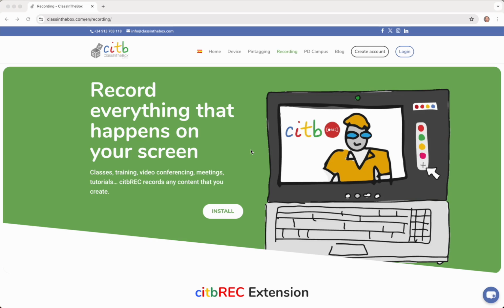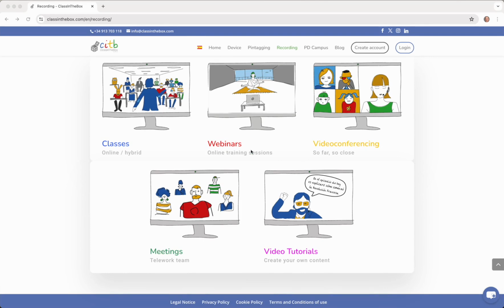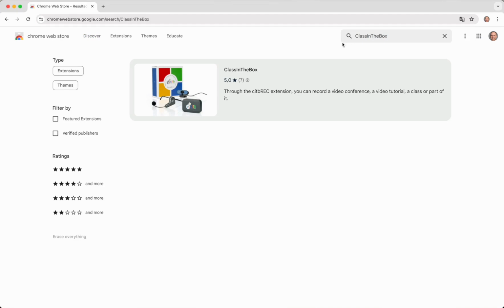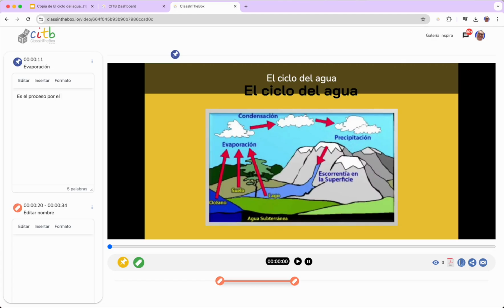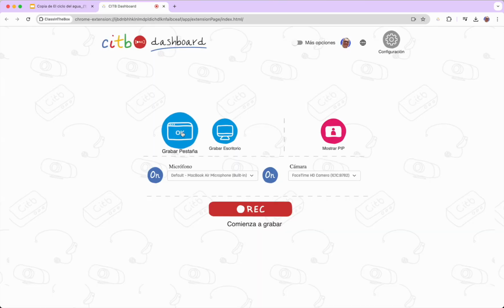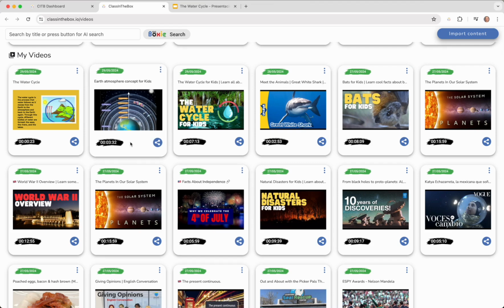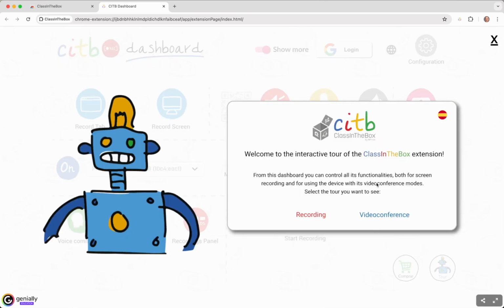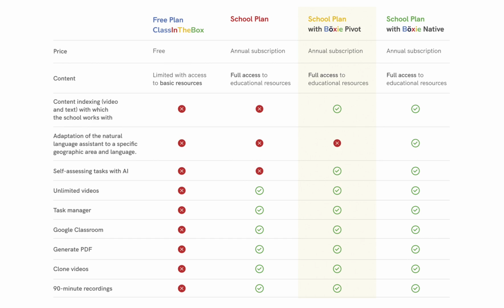🆕 45. Böxie: Screencasting with CITB Chrome web extension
Boxie has a Chrome browser extension for capturing video of what happens on your screen. This tool is useful for recording video tutorials, videoconferences, helping others by explaining something on screen, for example, a how-to on a software application, or even offering personalized video feedback.
The extension can be downloaded from the Chrome Web Store by searching for ClassInTheBox or CitbREC. All videos captured with it are stored in the My Videos section, so they can be pinned and tagged just like a video uploaded from our device. In fact, there is an option to add pins and tags live while recording.
The extension allows for full-screen recording or tab recording. It also allows for inserting the narrators image in a small window, etc. After finishing a recording and pressing the STOP button, the user can trim the beginning and end of the video before it is uploaded to the My Videos section. The extension has many other options described in a small guided tour that appears on the first access and is always available through the robot icon.
Logging in is necessary to access the extension and link the recording to the Boxie user profile.